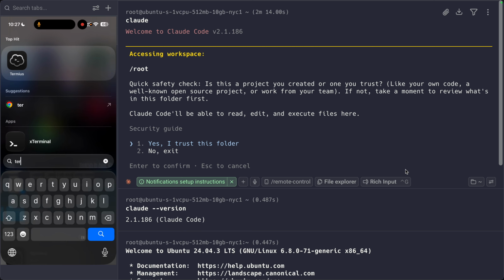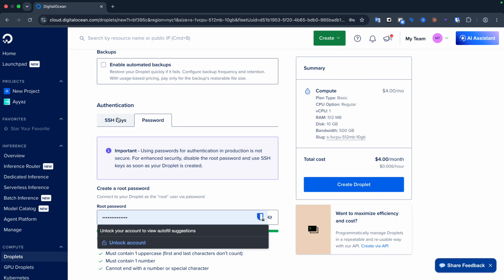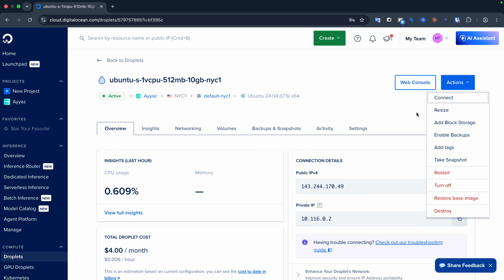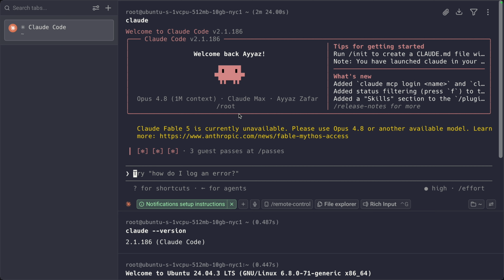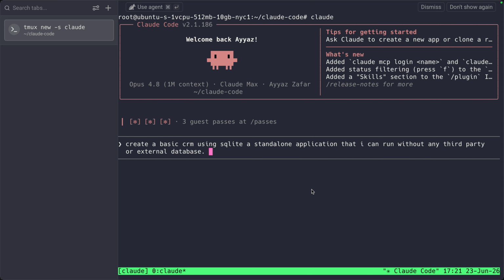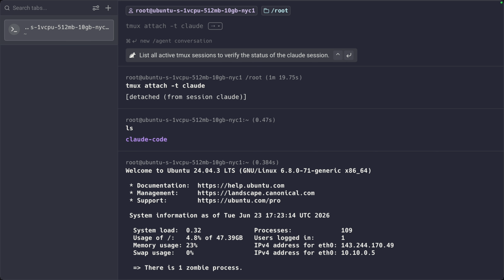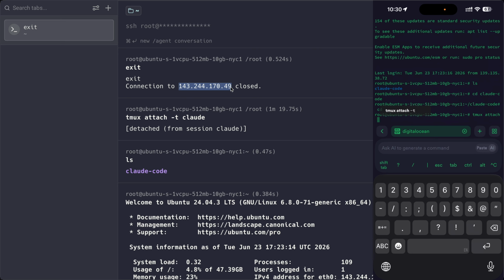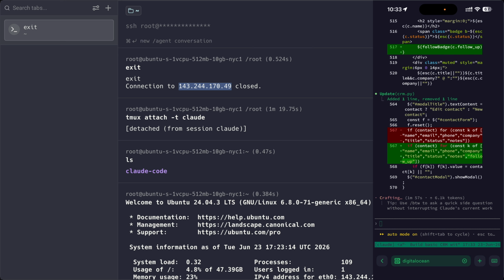Your Claude Code Never Sleeps After This Setup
Tired of keeping your PC on for long Claude Code jobs — or being stuck at one machine? In this tutorial I set up Claude Code on a cheap, always-on cloud server (DigitalOcean) that you can SSH into from anywhere — laptop, phone, iPad — with jobs that keep running even when you close your laptop. It's like your own personal computer in the cloud: full control, run anything, no sandbox limits. Step by step in about 10 minutes.

⏱️ CHAPTERS
0:00 Claude Code running in the cloud (from my laptop)
0:23 Why run Claude Code on a cloud server
0:55 Your own server vs Anthropic's cloud
1:29 Create a DigitalOcean droplet (Ubuntu)
1:55 Add your SSH key (laptop + phone)
2:40 SSH into your cloud server
3:18 Install Claude Code on the server
4:46 Log in to Claude Code (headless server)
6:11 Keep Claude Code running with tmux
7:49 Detach and close your laptop — it keeps running
9:45 Access it from your phone (from anywhere)
12:31 It's a full computer — run anything
12:45 What it costs (and the honest trade-offs)
13:25 Final thoughts